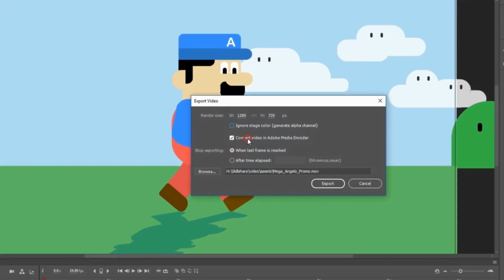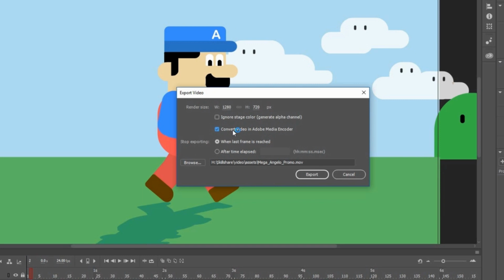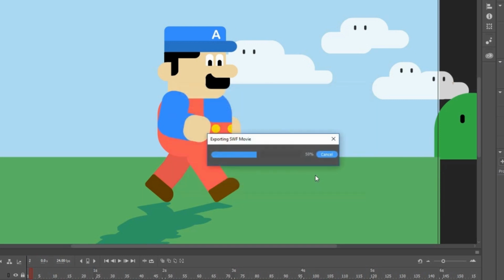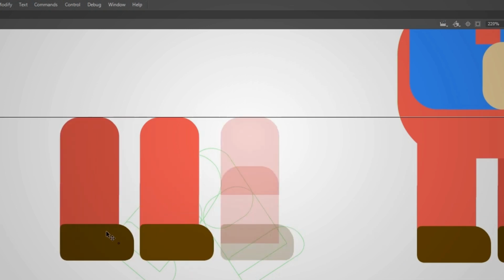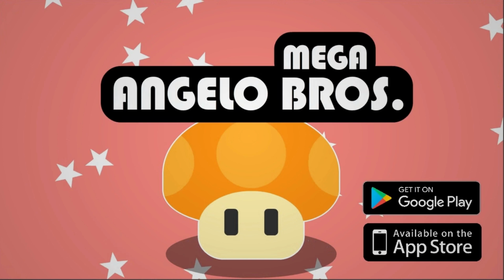2d Animation For Beginners In Adobe Animate Cc